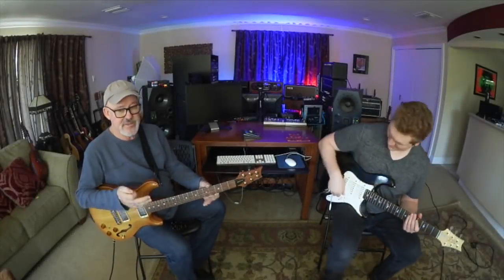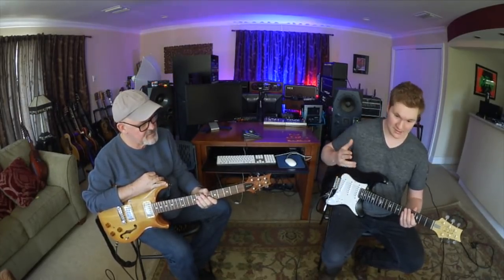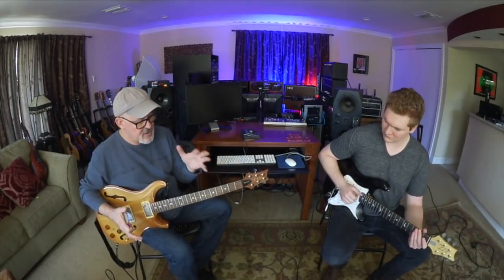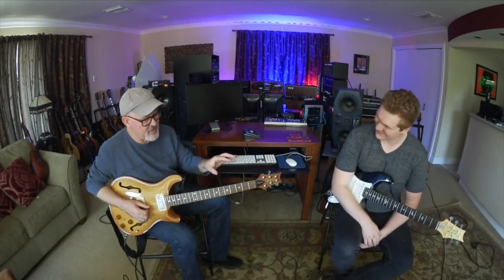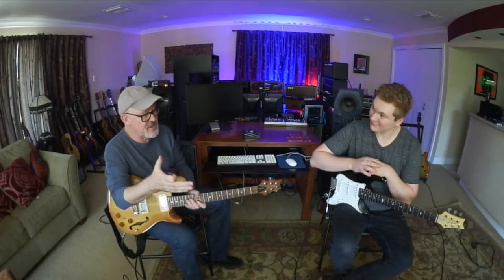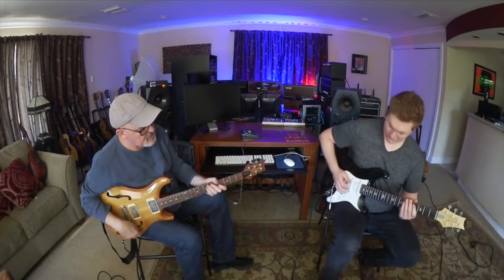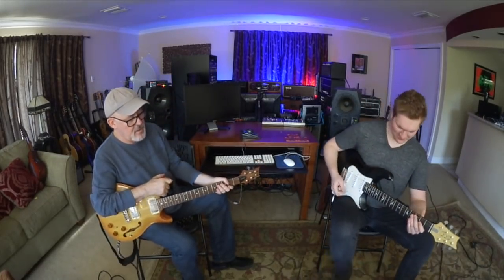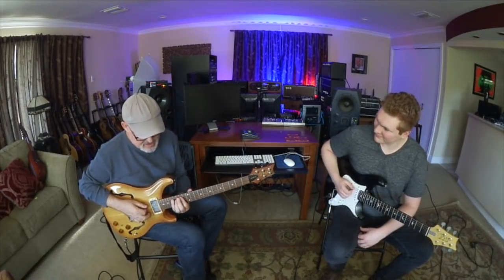3 Fun Exercises Every Guitar Player Should Know | Tim Pierce | Aidan Scrivens | Learn To Play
Here are three fun guitar exercises.. these are a bit more practical and easy then the last set that Aidan Scrivens and I showed you.

I actually made a performance based on the string skipping exercise because I found it to be immediately both Musical and Modal.

These 3 are easier to dive into, but they do require the same amount of focus to execute properly... so they are just as valuable!!

to take the free 14 day trial of the Masterclass.. We just added four new episodes - Drum programming, ProTools Tips, The Lydian mode, and Amp tones!

Tim